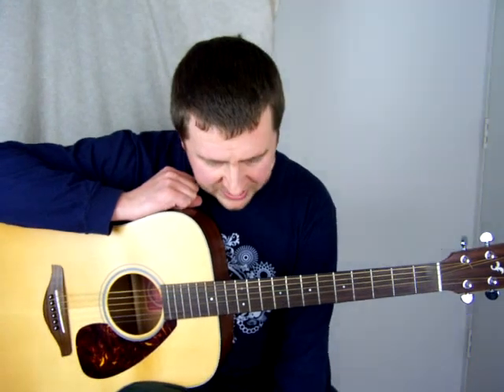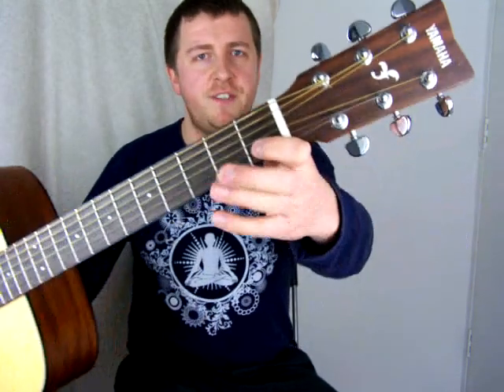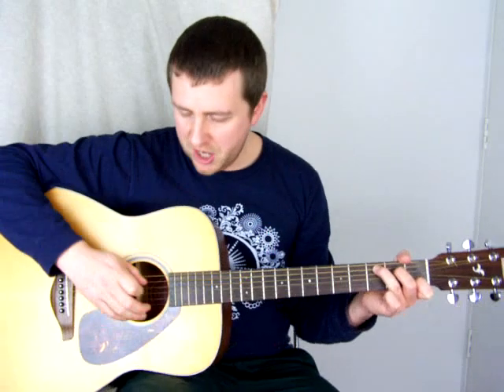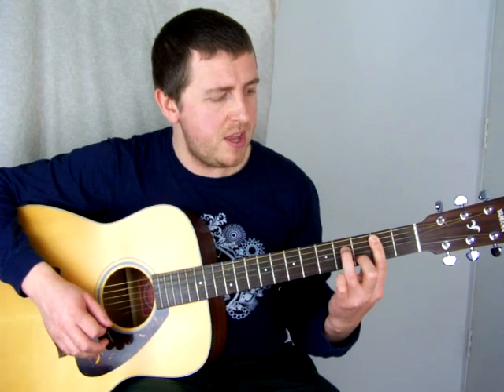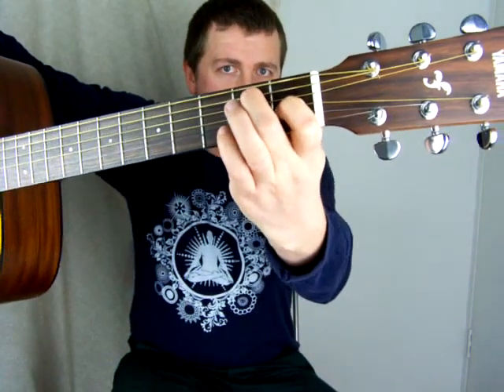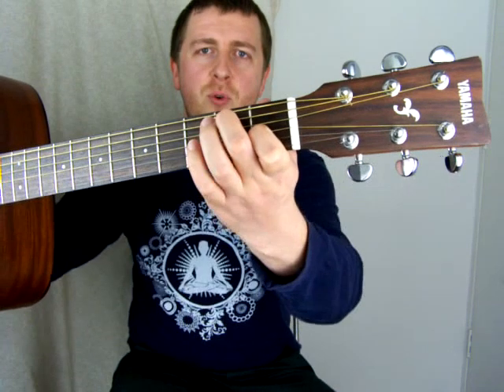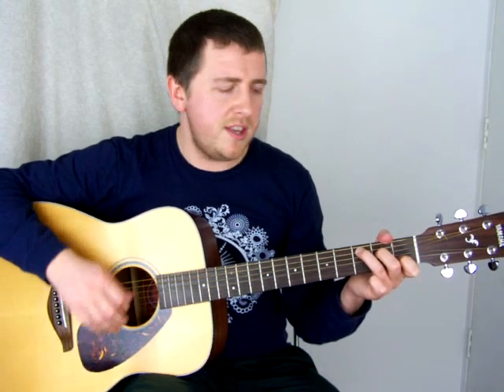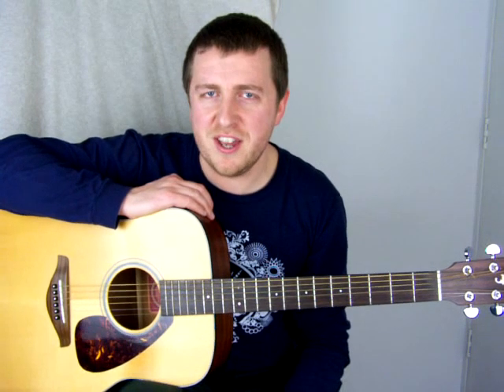Guitar Lesson - Yesterday - The Beatles - Learn Guitar In London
Guitar tutorial for Yesterday by Paul Maccartney and The Beatles. Learn all the chords to play this absolute classic.

Join the LGIL Student Area for TAB, Exclusive Videos and expert advice on learning guitar